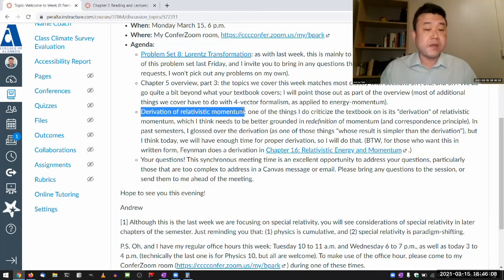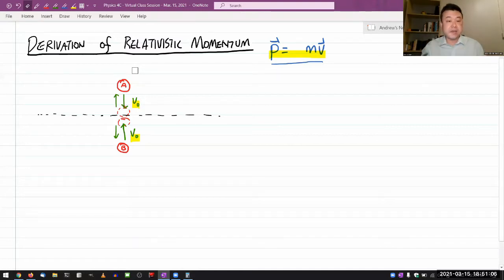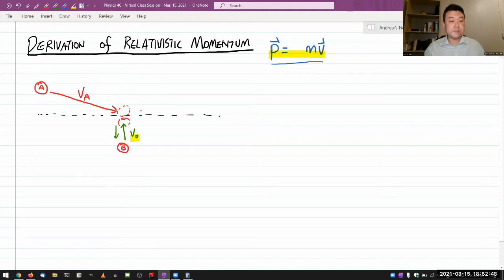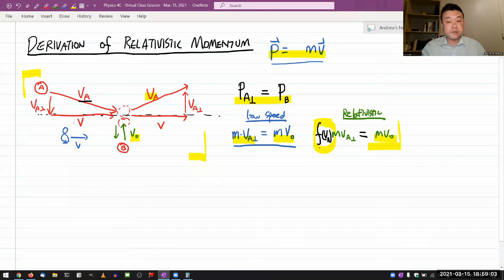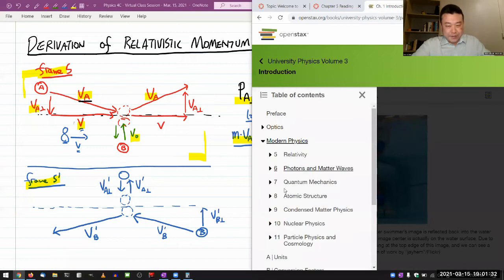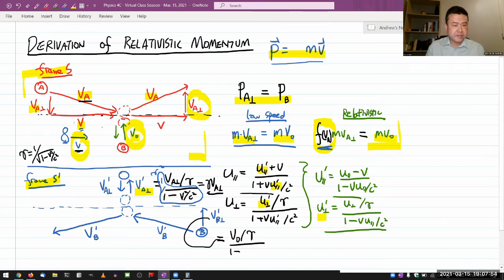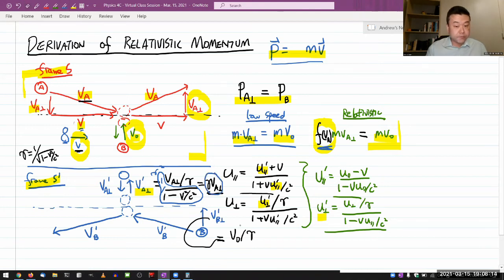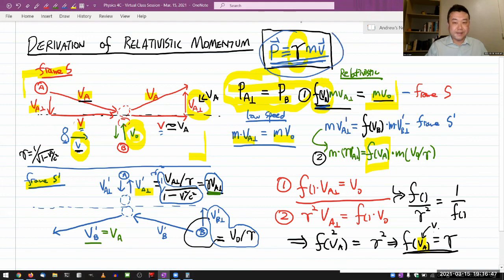Physics 4C - Derivation of Relativistic Momentum